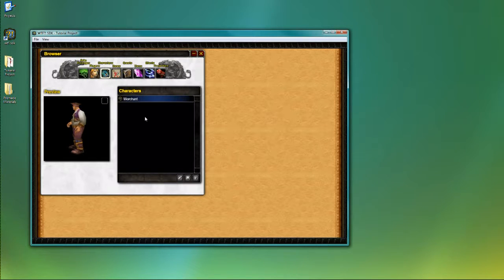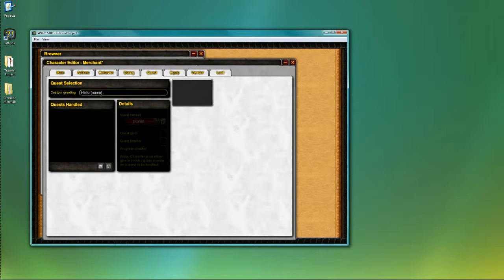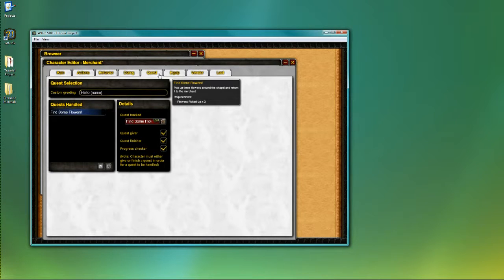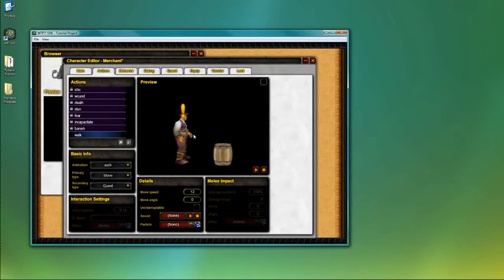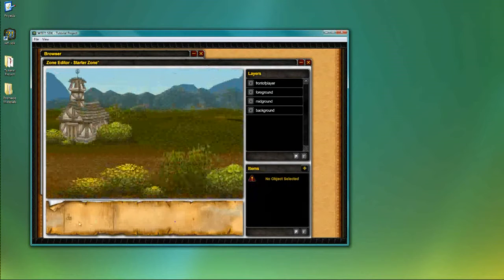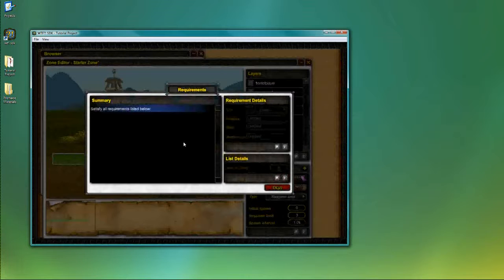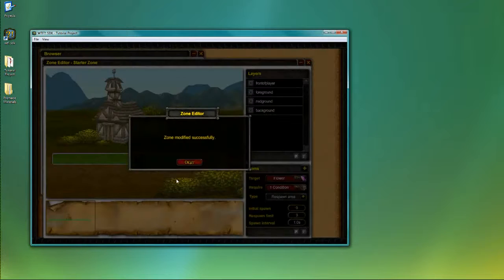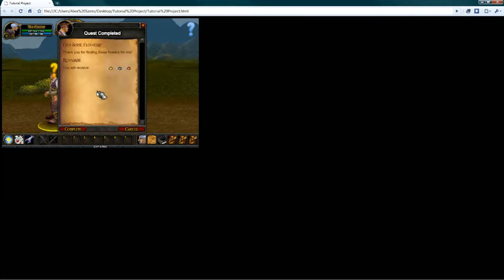Quest Creation Pt. 2 - WTF?! SDK Tutorial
Video #16 of the WTF?! SDK video tutorial series. This tutorial contains instructions for:

- Setting up required elements for a quest to become functional in game